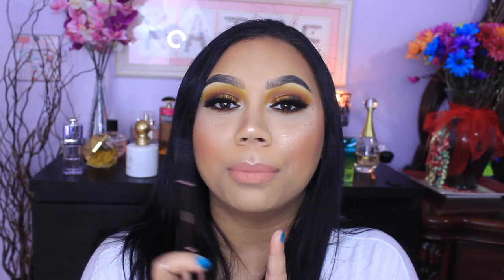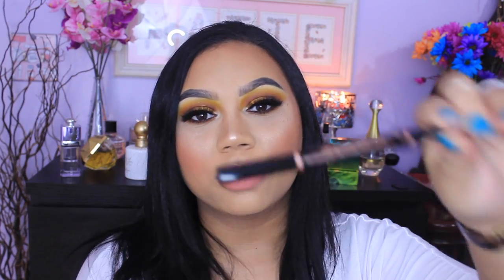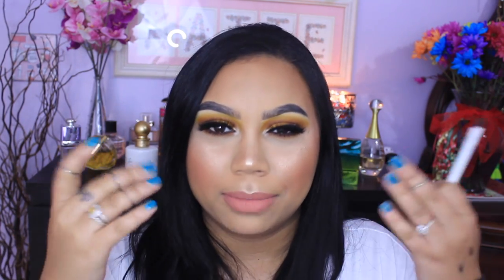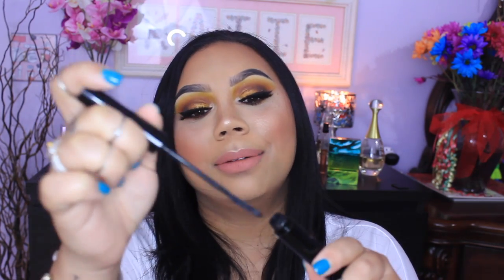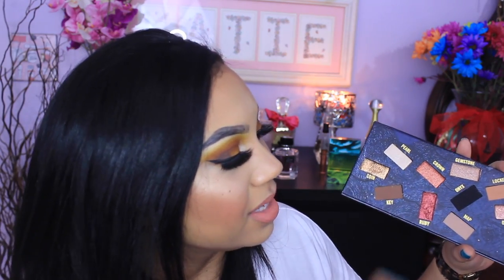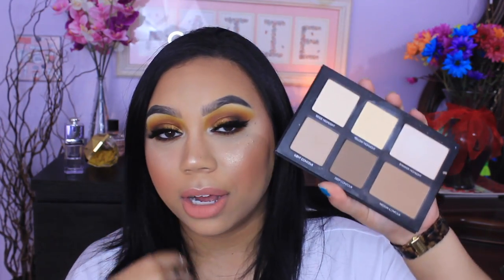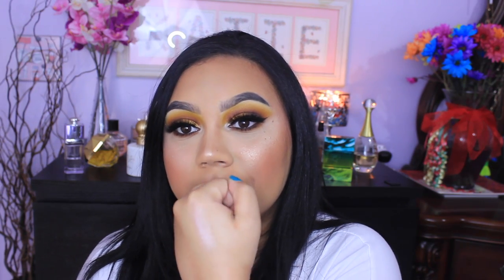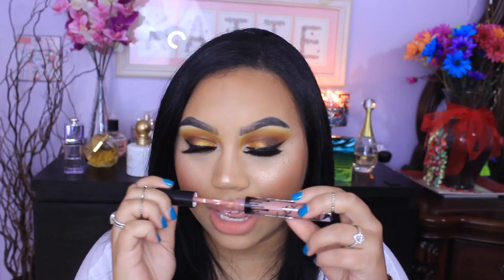February Favorites | Katie Danger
Products Mentioned:
Background :) (Link to IKEA dresser
Clinique Dramatically Different Moisturizer
Nars Matte Velvet Skin Tint (Annapurna)
Anastasia Beverly Hills Brow Definer (Granite)
ColourPop Creme Gel Liner (Stomper)
L’Oreal Telescopic Carbon Black
Dose of Colors Hidden Treasure Palette
Lorac Pro Contour Palette
Ofra x Dupe That Highlighter (You Glow Girl)
Kylie Lip Kit (Candy K)
Milani Quick Dry Top Coat Nail Treatment
Bath & Body Works Candle (Beautiful Day)
CVS 3 in 1 Exfoliating Cleanser

MOTD:
Nivea Men's Post Shave Balm
Make Up For Ever Step 1 Skin Equalizer (Smoothing)
Make Up For Ever Ultra HD Stick Foundation (Y445)
Nars Smudge Proof Shadow Base
Anastasia Beverly Hills Clear Brow Gel
Benefit Air Patrol
Melt Cosmetics Radioactive Stack (Neon)
Lime Crime Venus Palette (Creation, Icon, Aura)
Lime Crime Venus II Palette (Mud, Jam, Mustard)
Makeup Geek Foiled Shadow (Untamed)
NYX Matte Liquid Liner
Flutter Lashes (Kamilla)
Laura Mercier Transluscent Loose Setting Powder
Lorac Pro Contour Palette (Medium Contour, Light Contour)
Morphe 9B Blush Palette
Diorskin Nude Air Illuminating Powder (Glowing Nude)
NYX Lip Pencil (Peek A Boo Neutral)
Lime Crime Velvetine (Bleached)
Nails: Milani - Tattle Teal

XO. KDanger_